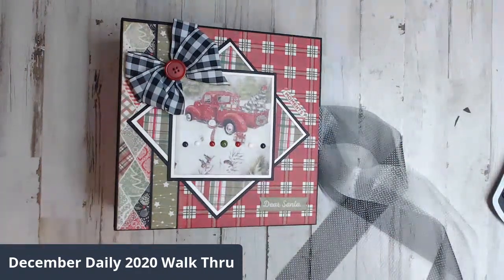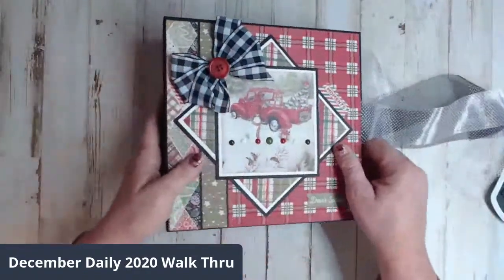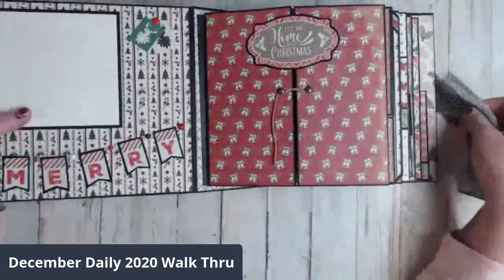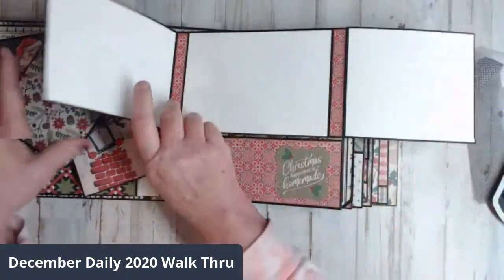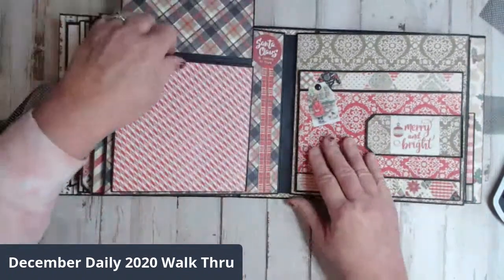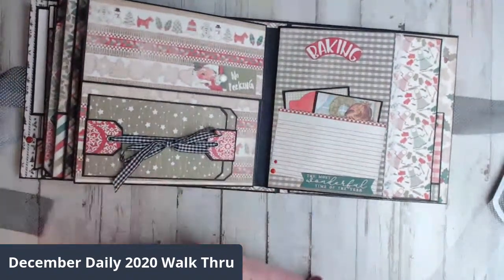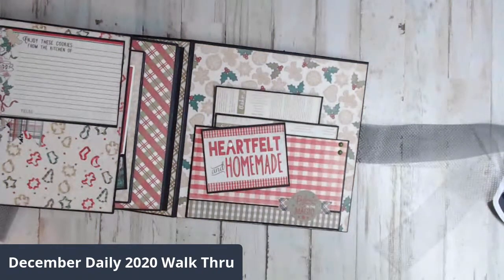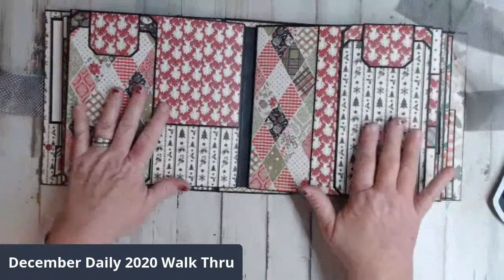December Daily 2020 Walk thru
My December Daily 2020 tutorial will begin on 1/30/2020. Kit will be available @ countrycraftcreations.com
Join me at 5:30 pm to see what's inside .